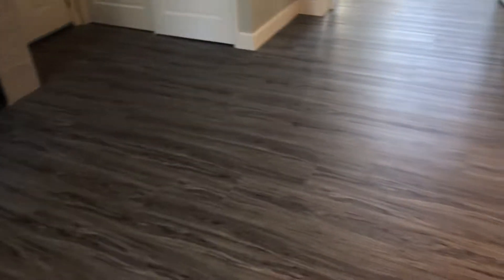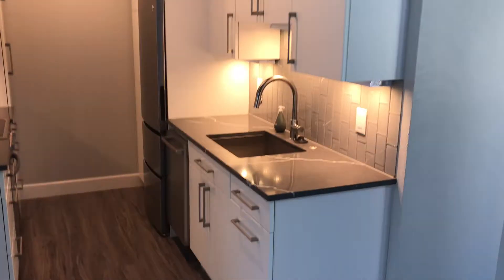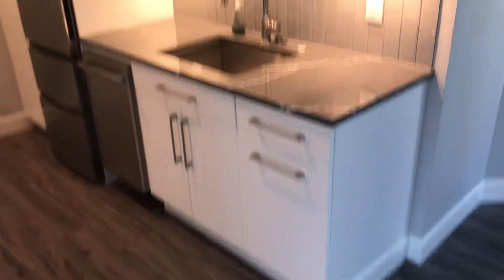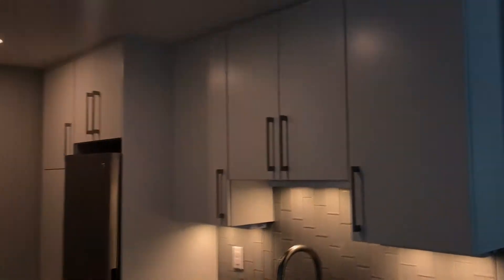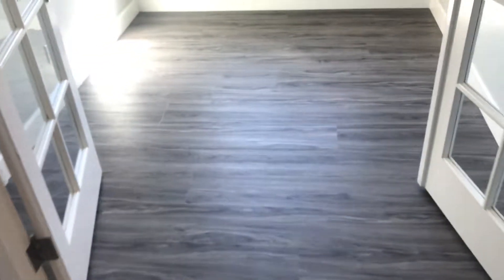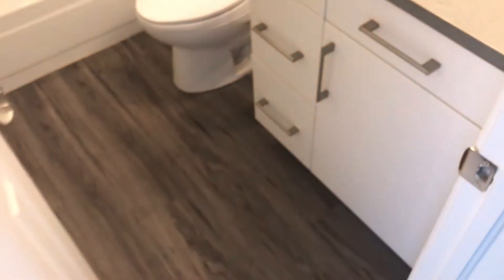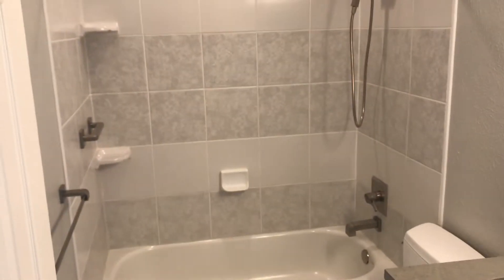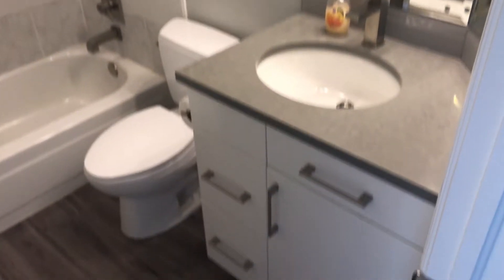Move-in Inspection 4846 E Kentucky Ave Unit F by Property Management in Denver, CO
This is the pre-move in inspection for 4846 E Kentucky Ave Unit F in Denver, CO. Our Denver Property Manager completed this inspection to document the condition of the unit prior to the tenant taking possession. These video inspections allow us to stand behind the a potential security deposit claim in the event a resident does not return the unit free of damage at move-out. This is an essential part of Denver Property Management.

today if you need Integrity Realty & Management for the best property management in Denver. today! You can also call our office at

Integrity Realty & Management
165 Caprice Court Unit A